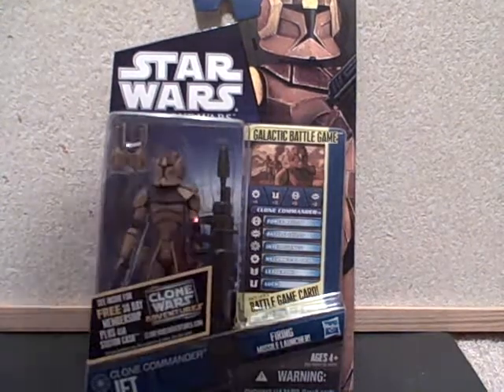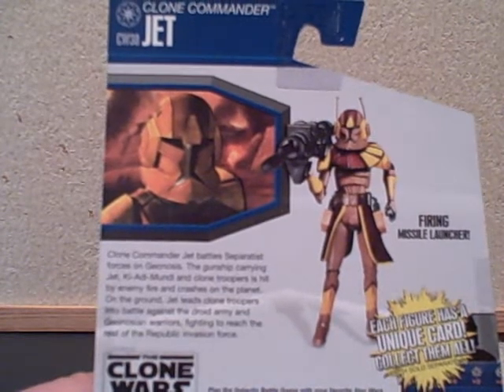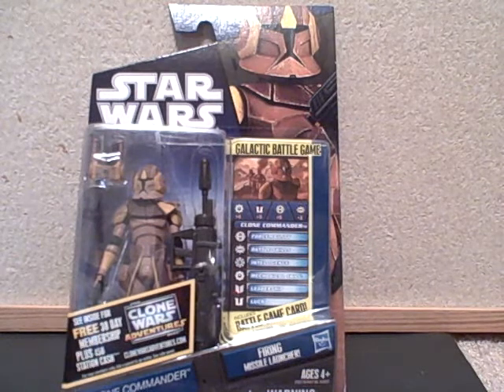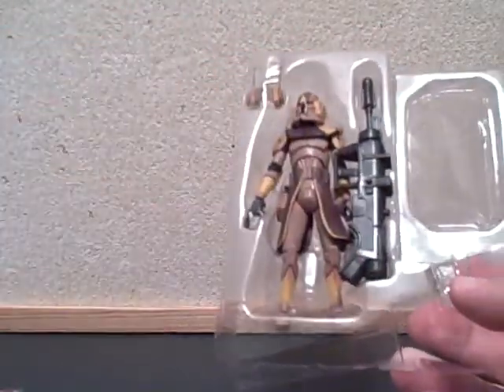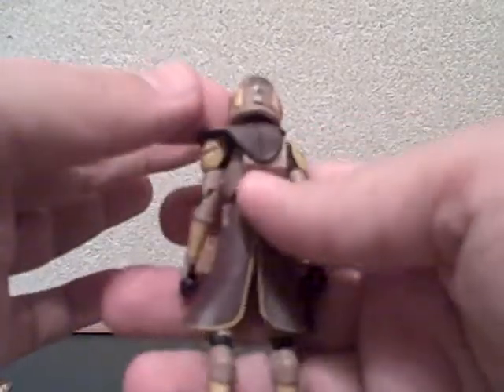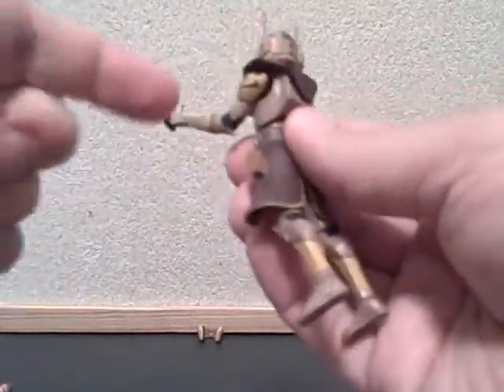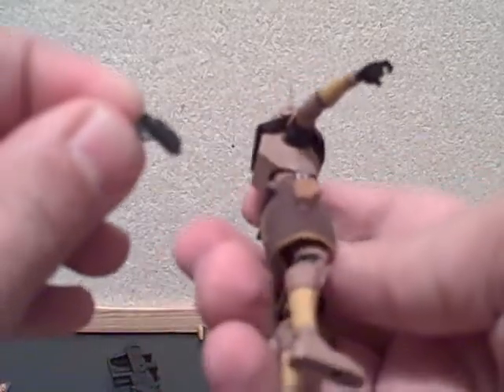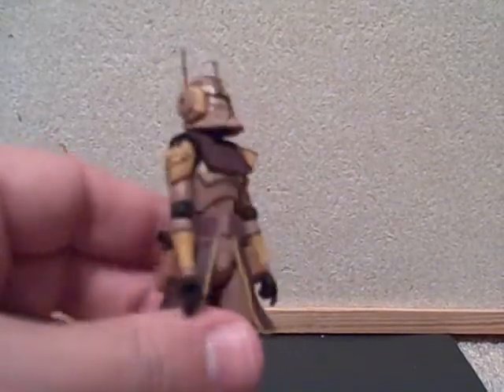Clone Commander Jet - CW 38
A review of this exciting clone commander!